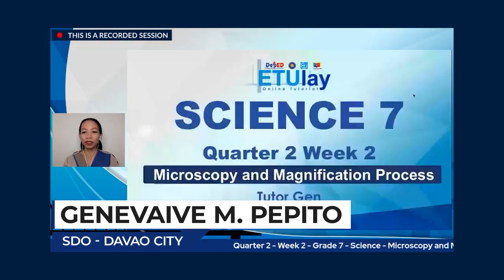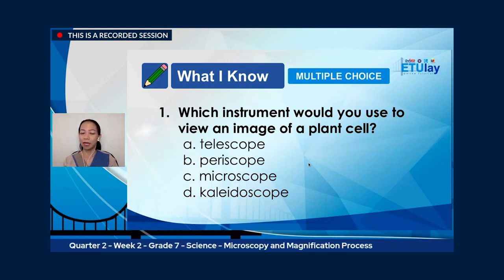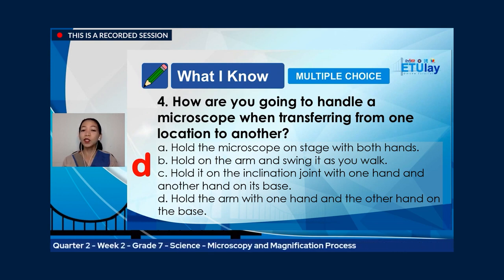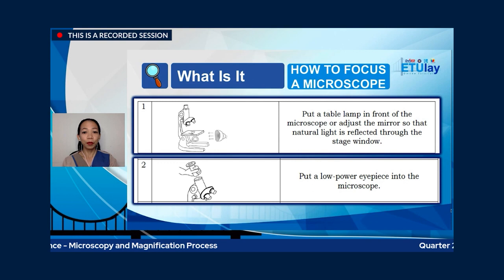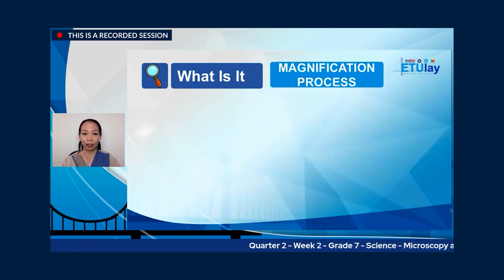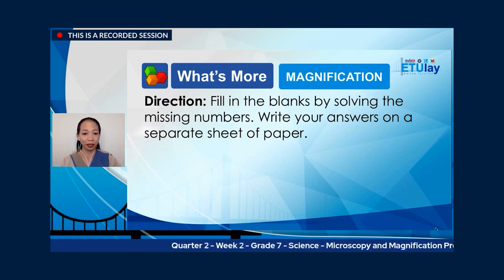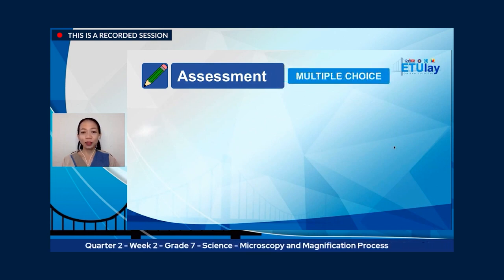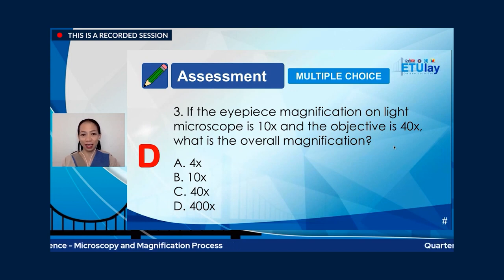ETULAY SCIENCE 7 Q2 WEEK2 Microscopy and Magnification Process